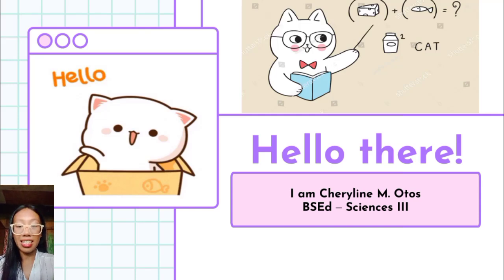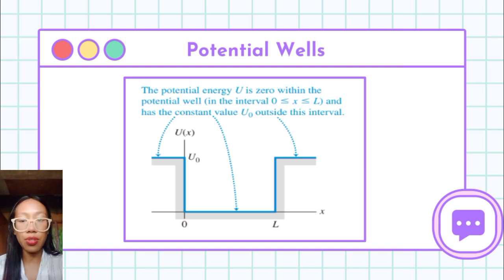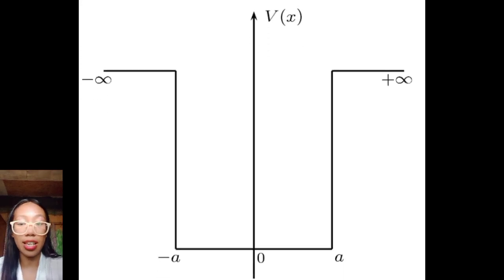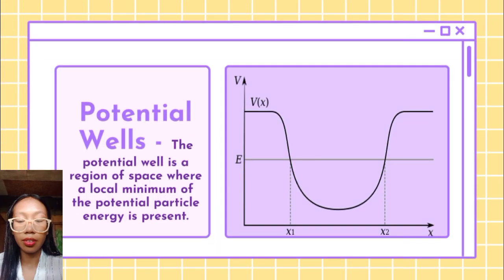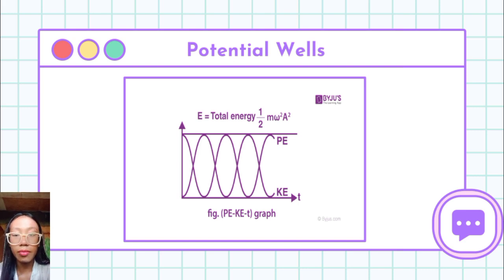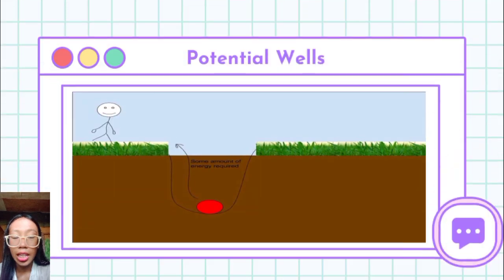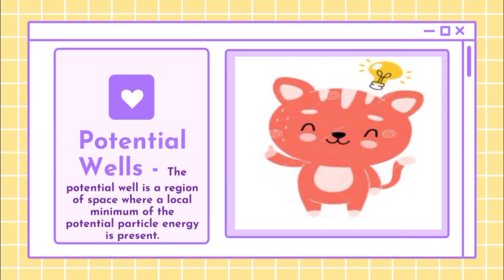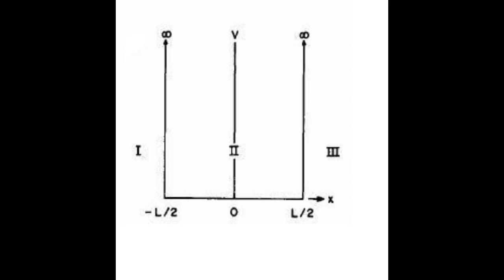Potential Wells Report